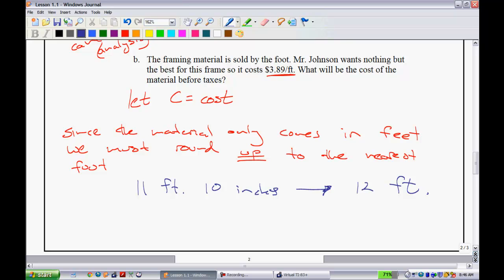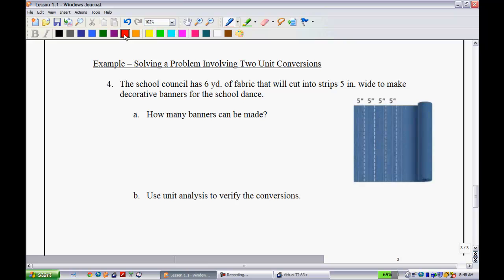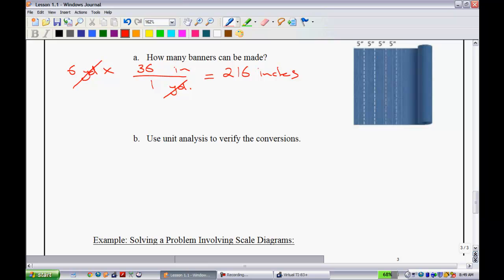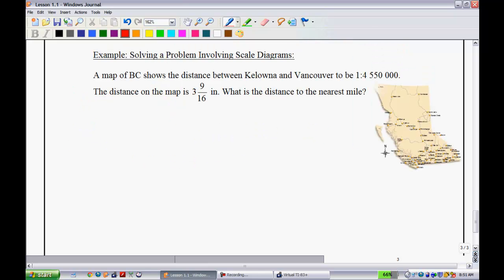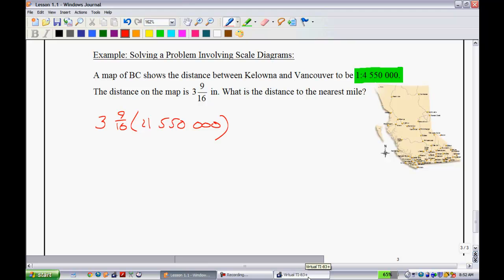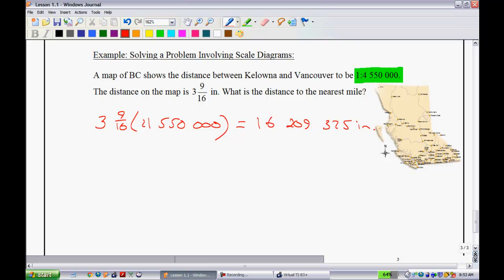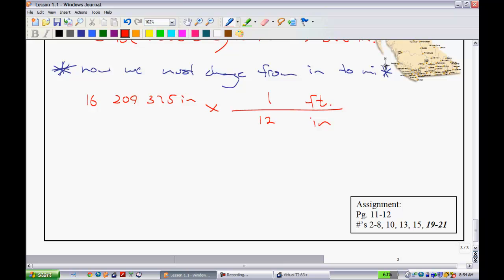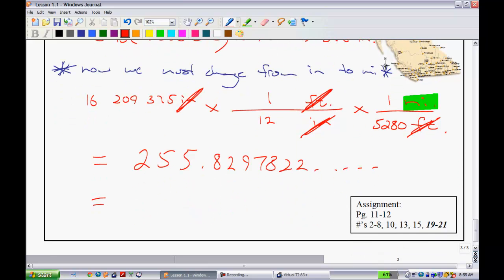F&P Math 10 - Lesson 1.1 (Part 2)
Imperial Measures of Length